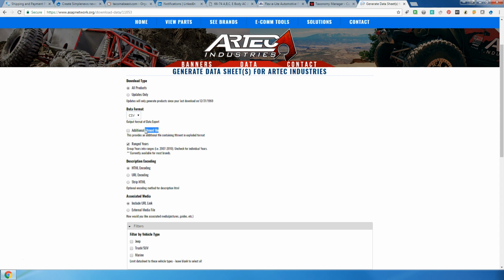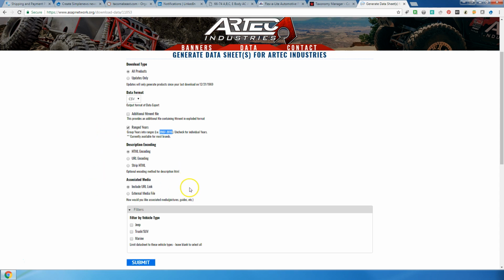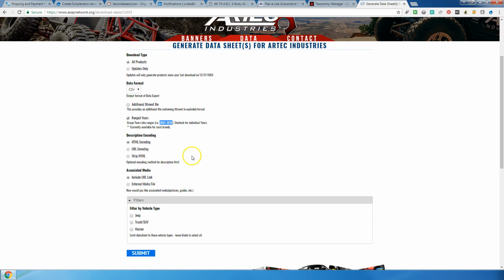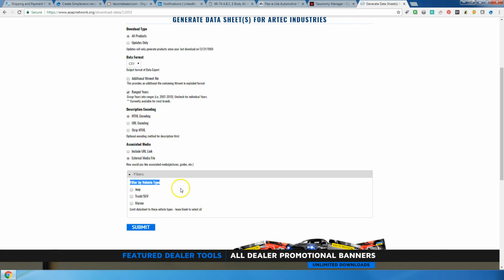Fitment Changes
If you need help with this, call Amanda 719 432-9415